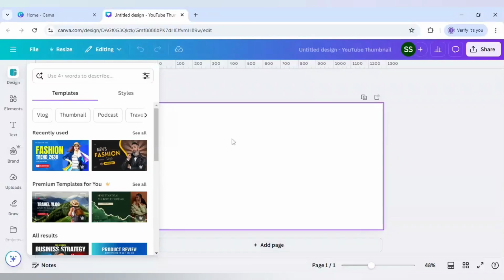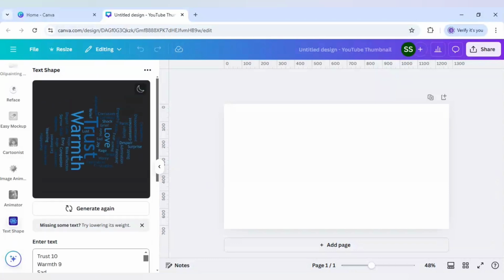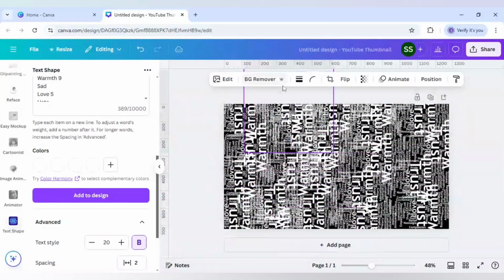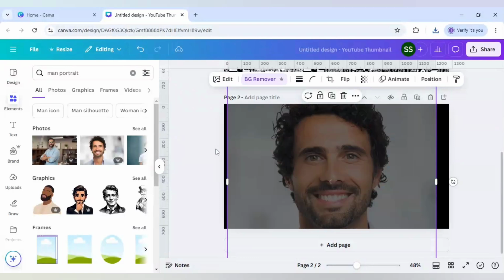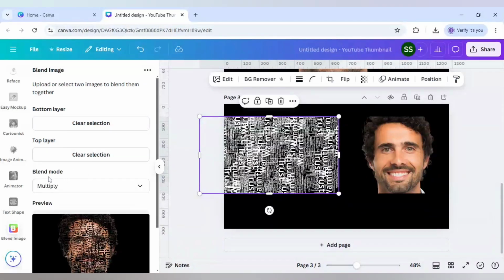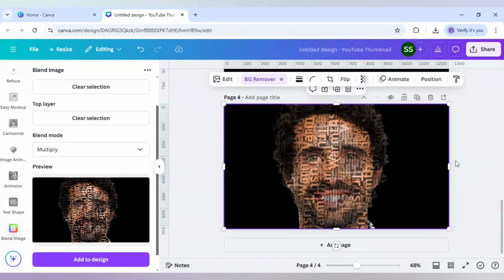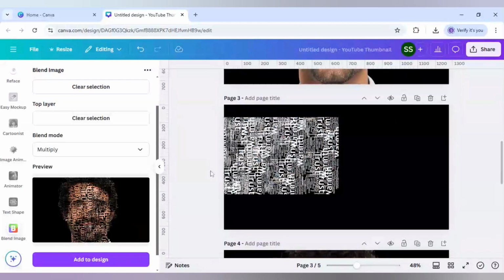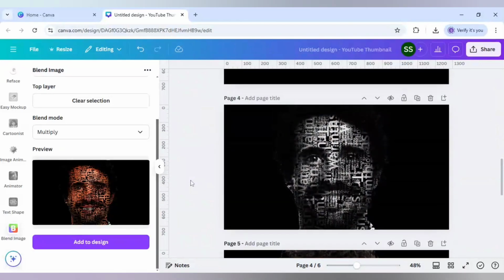Canva Tutorial – Create word cloud text portrait in Canva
In this video tutorial, I have shared with you how to create word cloud text portrait in Canva and if you follow the whole process in a detailed way you can also make the same design easily. This is a unique type of text effect as it covers whole of the portrait face with word cloud and creates a typography or text portrait art with the help of Canva.

This canva trick will surely help you design unique text portrait easily using any type of picture.

text portrait effect in canva,
text portrait in canva,
text portrait effect canva,
text with picture inside canva,
overlay image in canva,
fill text with image canva,
how to edit portrait in canva,
portrait canva,
edit pictures using canva,
edit pictures in canva,
editing photos with canva,
canva for editing photos,
edit pictures with canva,
editing pictures in canva,
edit photos using canva,
picture editing in canva,
canva tutorial photo editing,
edit picture using canva,
picture editing on canva,
picture editing using canva,
using canva for photo editing,
edit picture with canva,
editing photo with canva,
editing images in canva,
professional photo editing in canva,
editing photo on canva,
canva me photo edit kaise kare,
canva se photo edit kaise kare,
canva app se photo edit kaise kare,
how to photo edit canva app,
photo editing canva app,
canva edit photo aesthetic,
canva app mein photo edit kaise kare,
photo edit by canva,
best photo edit in canva,
change photo color canva,
how can we edit photo in canva,
canva edit photo color,
canva diye photo edit,
edit foto di canva,
cara edit foto di canva,
how do i edit a photo in canva,
how to edit photo from canva,
how to photo edit canva,
photo edit in canva,
how to edit photo in canva,
how to edit jpeg in canva,
photo editing by canva,
image edit in canva,
canva photo edit kaise kare,
canva photo editor kaise kare,
canva per photo edit kaise kare,
canva me photo edit kaise kare laptop me,
canva te kivabe photo edit korbo,
canva resume me photo edit kaise kare,
how to edit photo in canva in laptop,
photo edit on canva,
how to edit photo on canva,
how to edit profile photo on canva,
canva se photo edit,
photo edit with canva,
how to edit photo with canva,
how we edit photo in canva,
edit photo using canva,